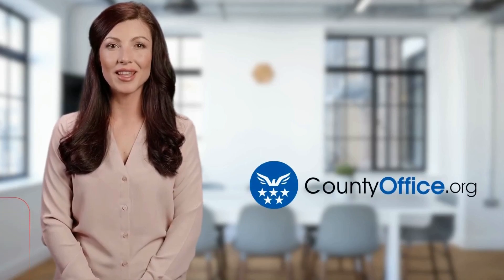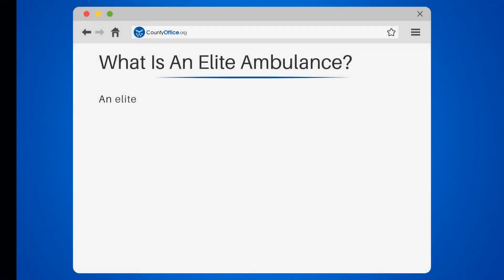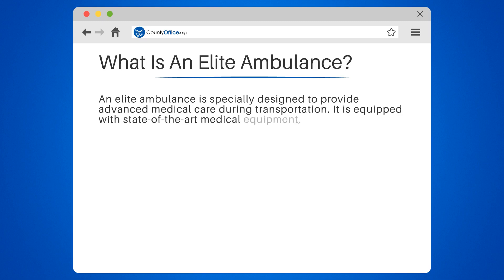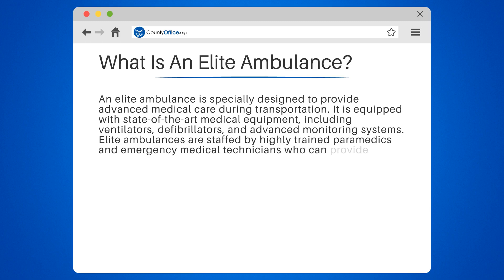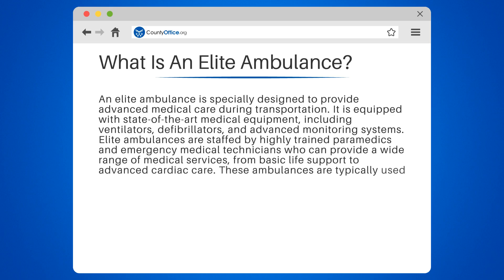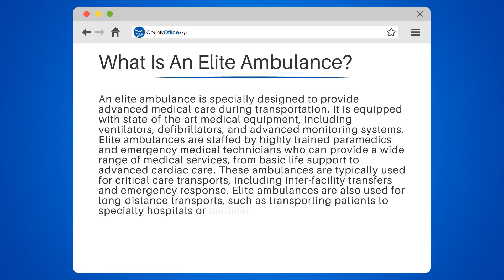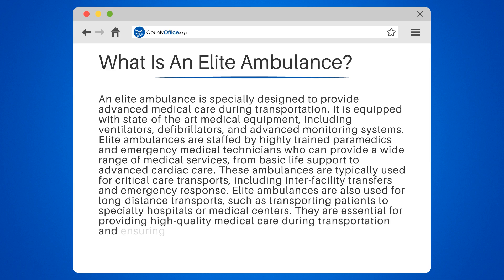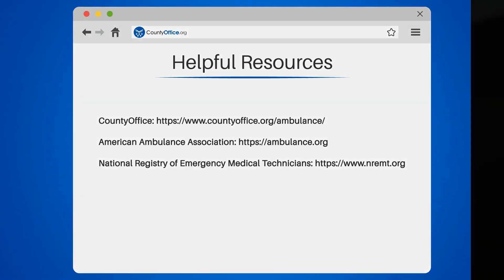What Is An Elite Ambulance? - CountyOffice.org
What Is An Elite Ambulance? Welcome to our informative video on elite ambulances! In this video, we'll explore everything you need to know about elite ambulances, including their purpose, equipment, and staff.

Elite ambulances are the pinnacle of ambulance transportation, designed to provide advanced medical care during transportation. They are equipped with state-of-the-art medical equipment, including ventilators, defibrillators, and advanced monitoring systems, making them essential for providing high-quality medical care during transportation.

Our video will also cover the highly trained paramedics and emergency medical technicians who staff elite ambulances, providing a wide range of medical services, from basic life support to advanced cardiac care. We'll discuss the critical care transports they are typically used for, including inter-facility transfers and emergency response, as well as their use for long-distance transports to specialty hospitals or medical centers.

If you're interested in learning more about elite ambulances or need to request one for a loved one, we'll share some helpful resources, including CountyOffice, the American Ambulance Association, and the National Registry of Emergency Medical Technicians.